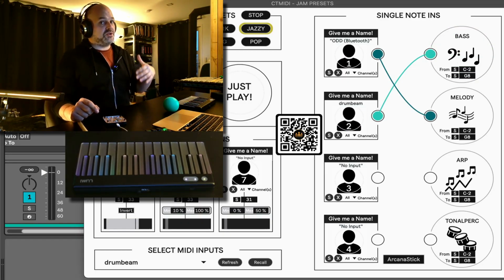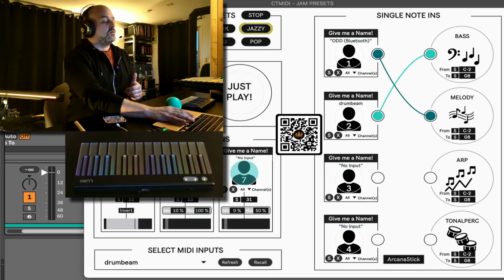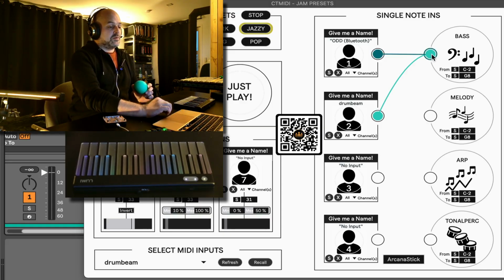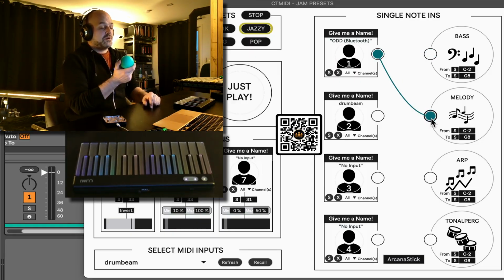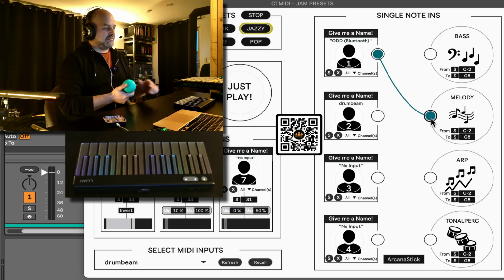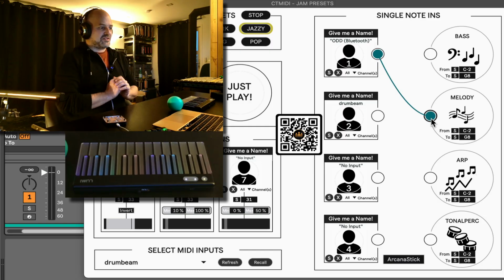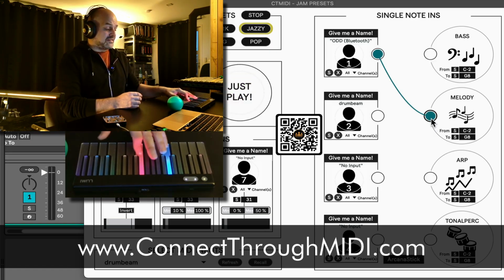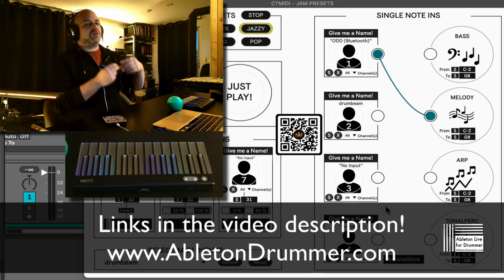Connect Through MIDI inclusive music setup for Ableton Live under development